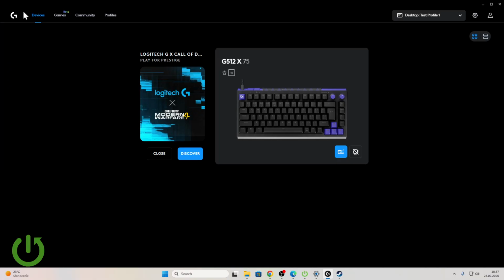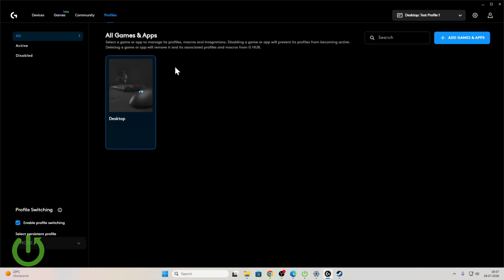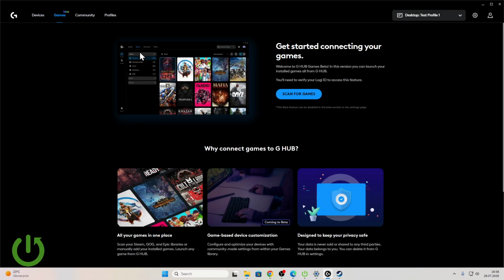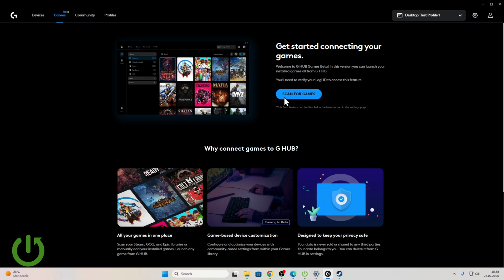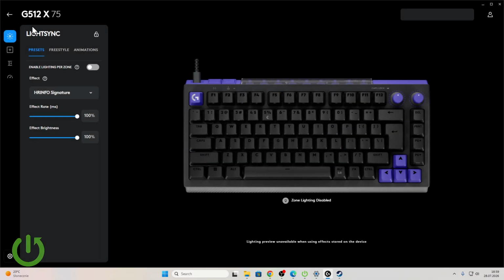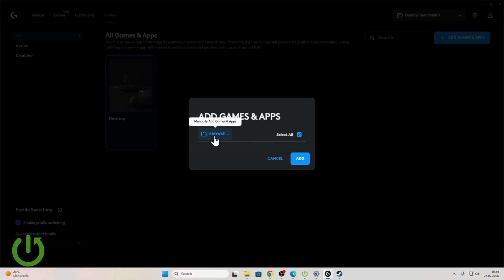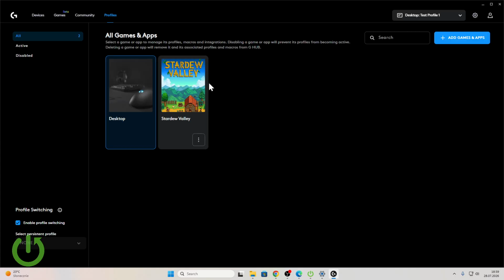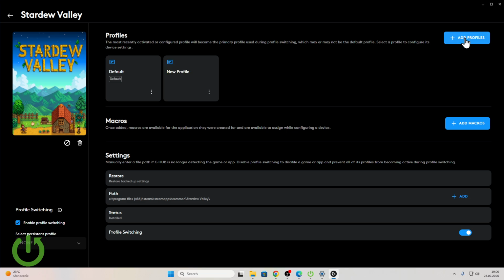How to Create a Per-Game Profile for the G512 X 75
In this video I show how to create a Per-Game Profile for your Logitech G512 X keyboard using Logitech G Hub. You will learn how to connect the keyboard, open the G Hub layout, go to Profiles → Manage Profiles, add games and apps, scan for games, browse to a game .exe if it is not detected, restart G Hub when needed, and add multiple profiles per game. This guide is focused on the Logitech G512 X keyboard and the exact steps inside Logitech G Hub so you can have game-specific key setups quickly and reliably.

How to create a Per-Game Profile on Logitech G512 X keyboard?
How to add games to Profiles in Logitech G Hub for Logitech G512 X?
Where is Manage Profiles in Logitech G Hub for Logitech G512 X?

0:00 Connect keyboard & open Logitech G Hub
0:16 Open Profiles → Manage Profiles
0:31 Add games and click Add games and apps
0:45 Sign in and scan for games on your PC
0:55 Restart G Hub or Browse to game .exe if not detected
1:32 Add multiple profiles or use the default profile
1:44 Final tips and wrap up